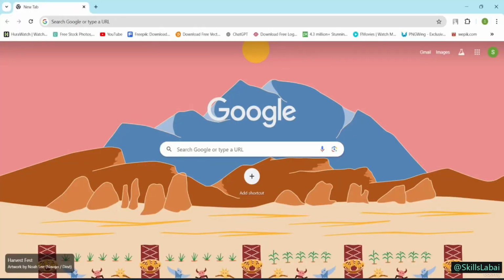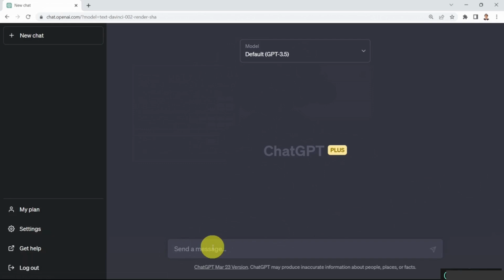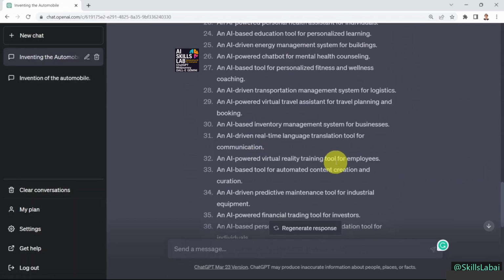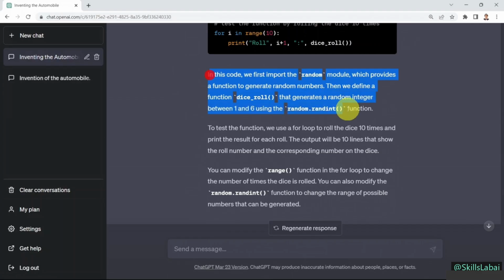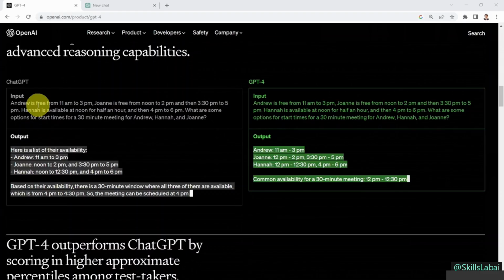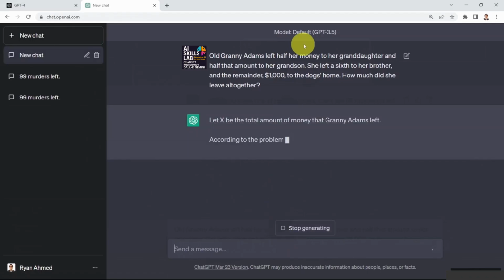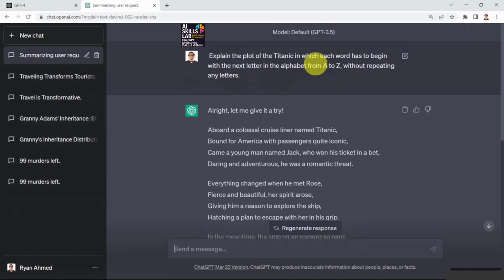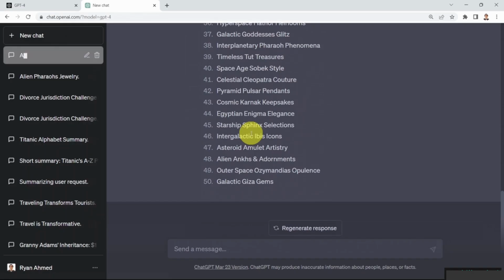ChatGPT Signup and DEMO. Part 05